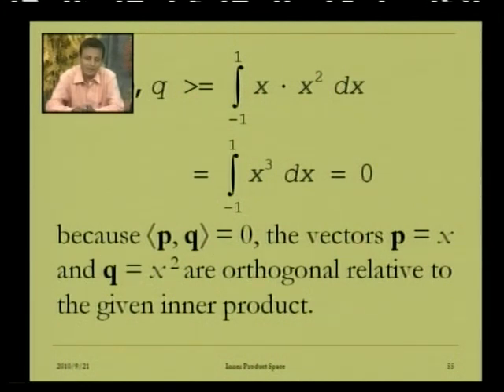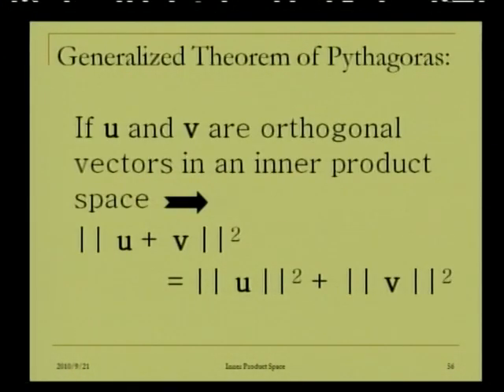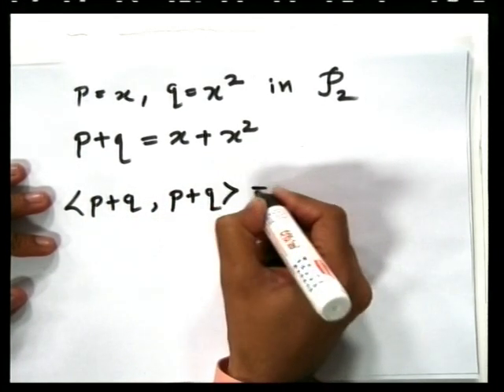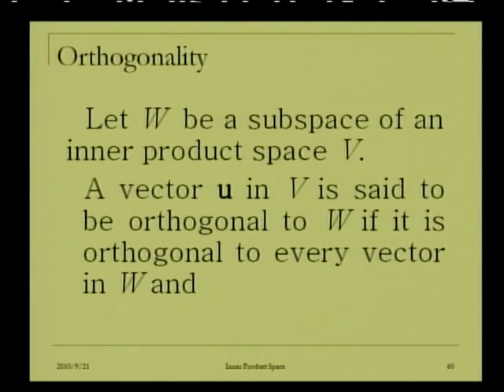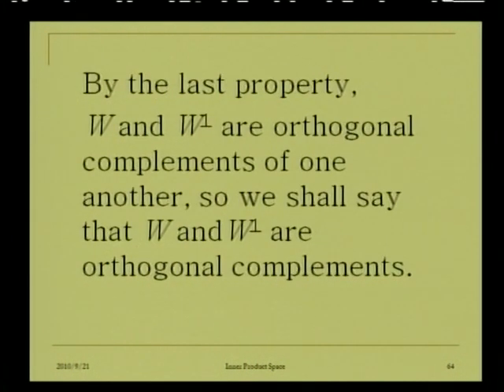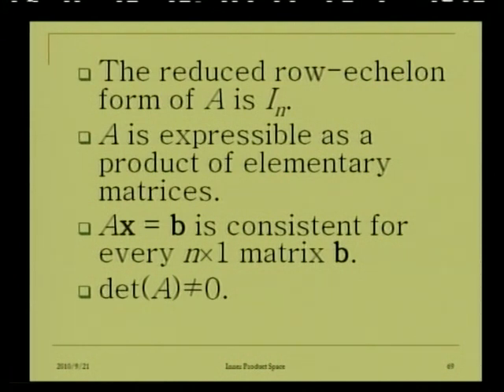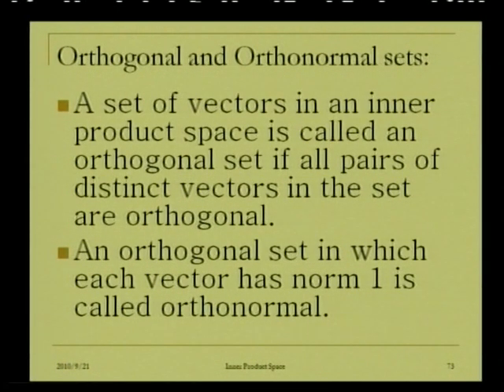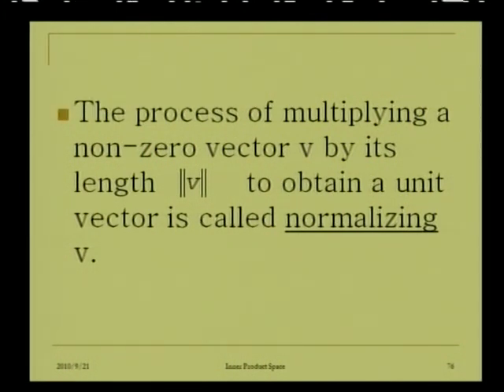INNER PRODUCT SPACE 3